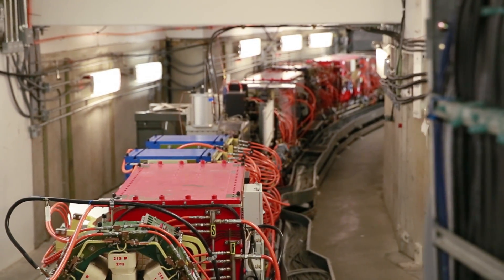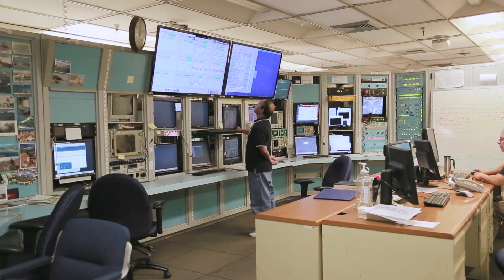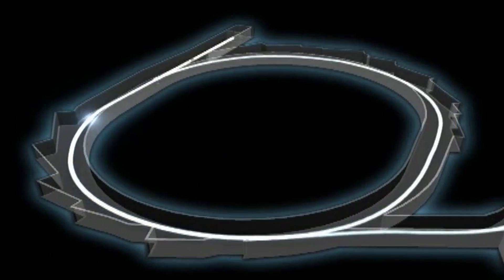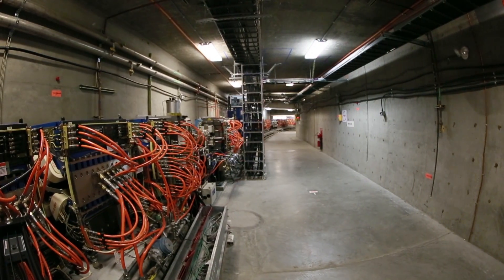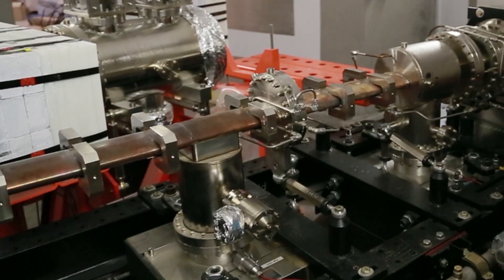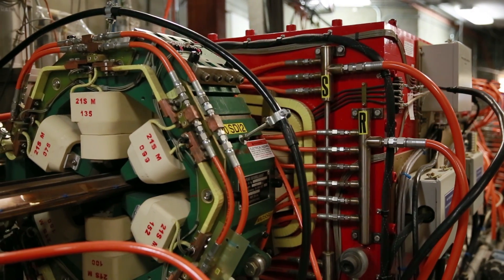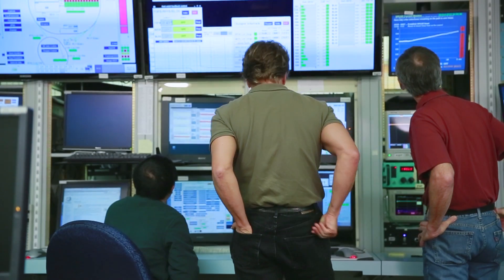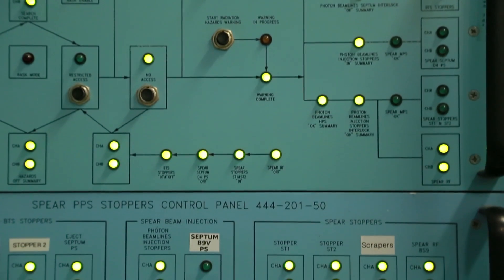SLAC All Access: The SPEAR3 Electron Storage Ring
The Stanford Positron Electron Accelerating Ring (SPEAR) at SLAC was completed in 1972 and has been used by physicists to discover new particles, most notably the J/psi in 1974 and the tau in 1976. Since then it has undergone two major updates and, now known as SPEAR3, the ring is used exclusively for synchrotron radiation physics at the Stanford Synchrotron Radiation Lightsource (SSRL).

Each year SPEAR3 is shut down for annual maintenance. During this year's shutdown Craig Haggart, an operator at SPEAR3, showed us around and told us a bit about how SPEAR3 works.